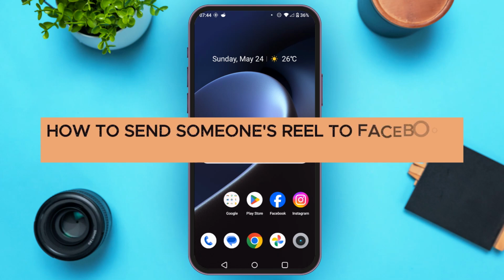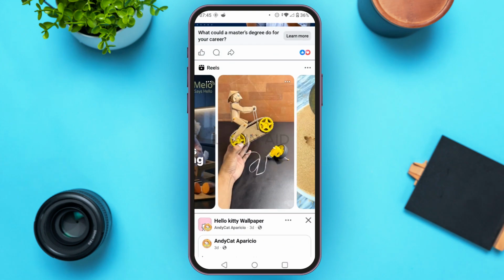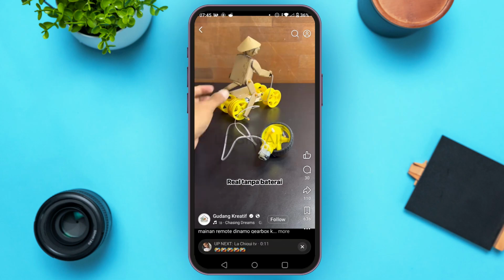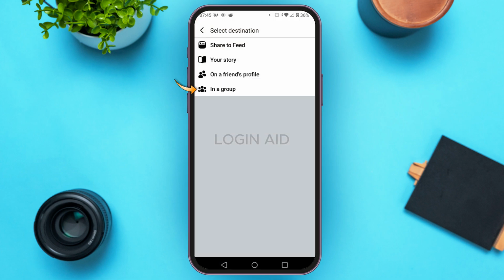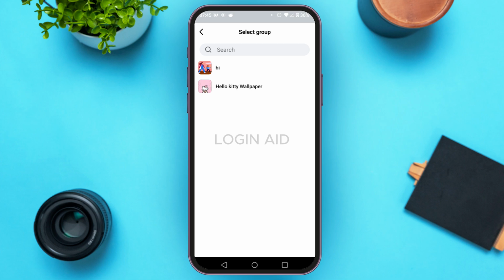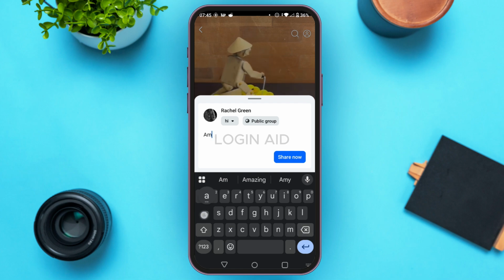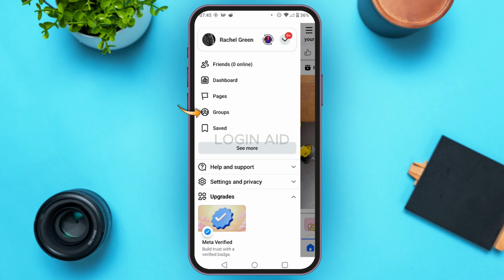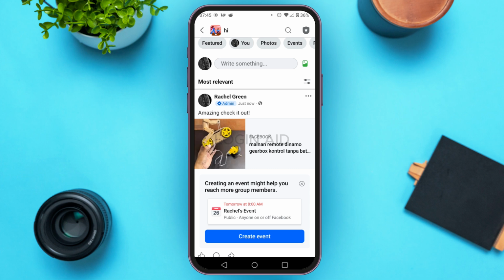How To Send Someone's Reels To Facebook Group | Share Reels In Facebook Groups 2026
This video shows how to send someone's Reel to a Facebook group and share interesting videos with your community. Learn how to share Facebook Reels to Facebook groups, post Reels in groups, post Reel links, and engage group members with trending content.